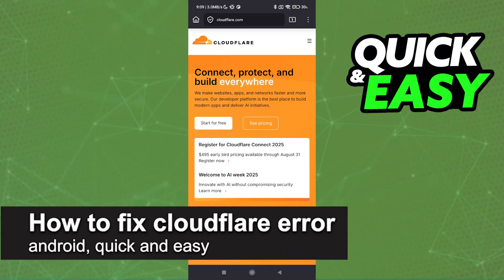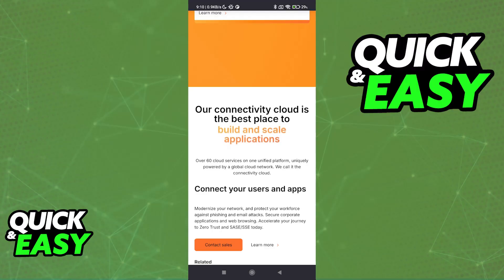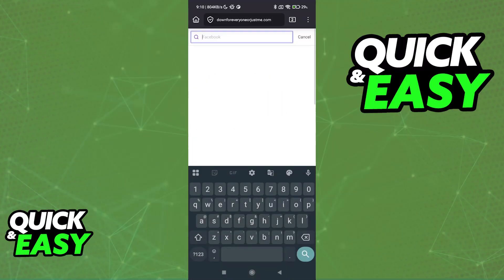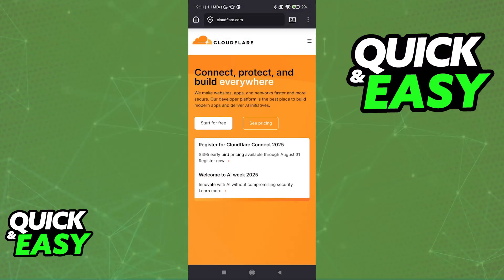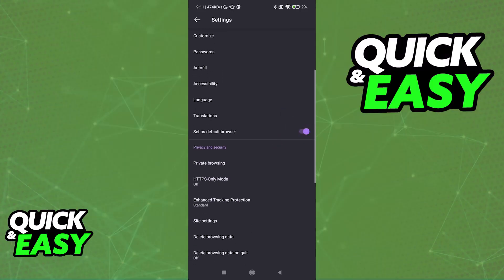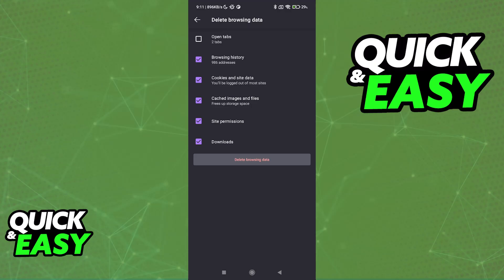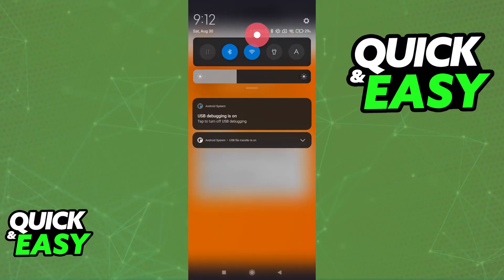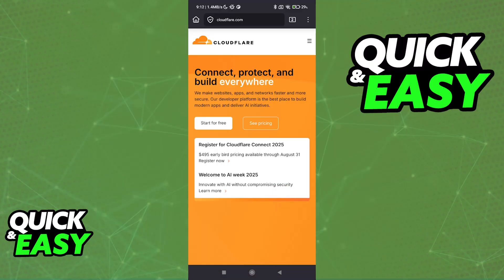How To FIX Cloudflare Error Android (2025) - Step by Step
I will solve your doubts about how to fix cloudflare error android, and whether or not it is possible to do this.

I hope I have helped you with the video!